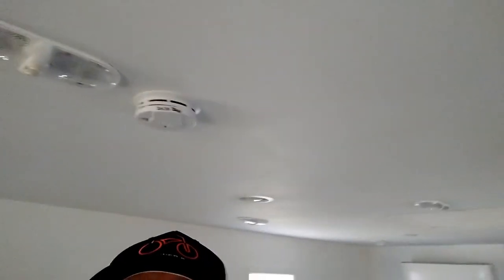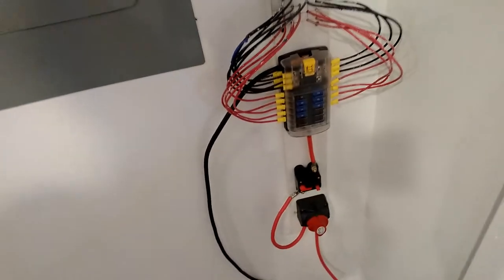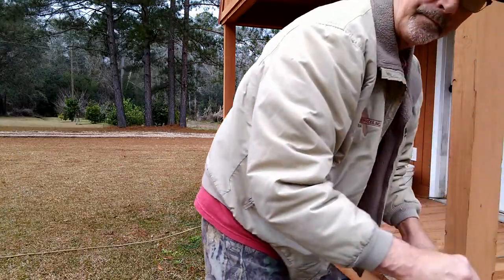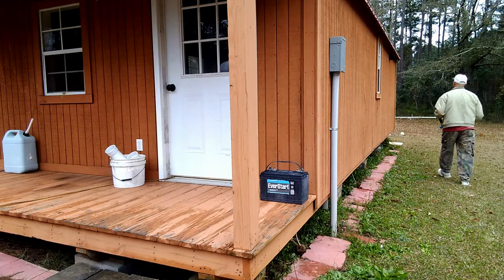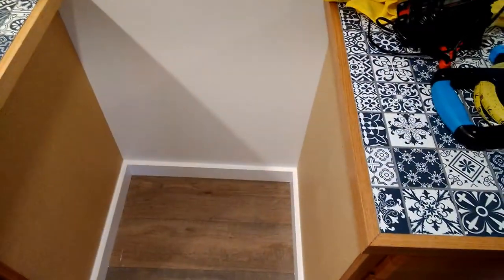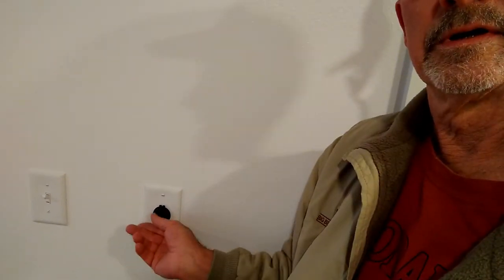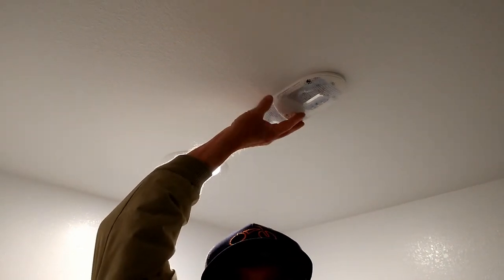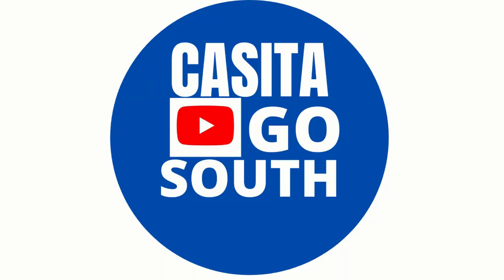Tiny Home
Tiny home with dual power. 12 volt & 110.

list=PLZZoev1SAY2DEJudE2q40bcAtkQcroGaN